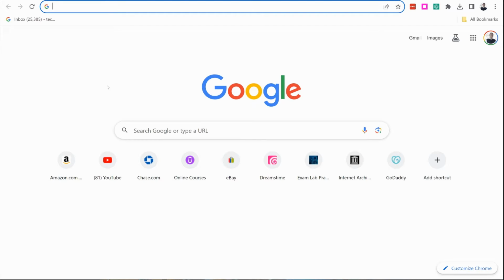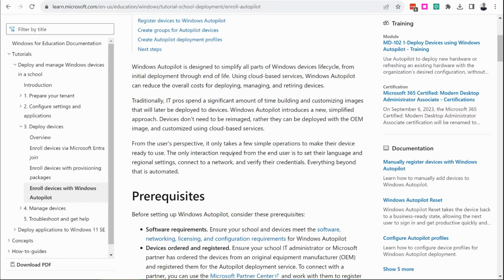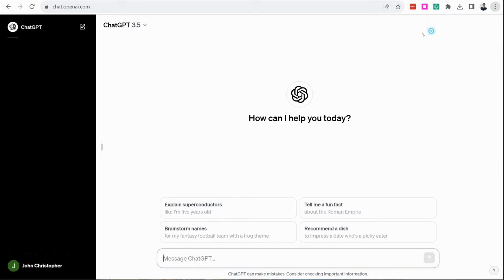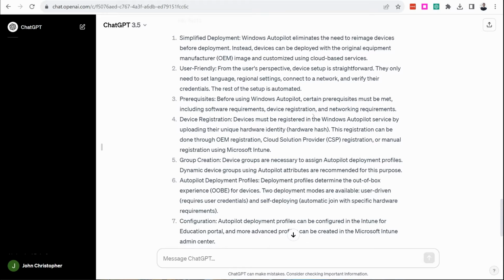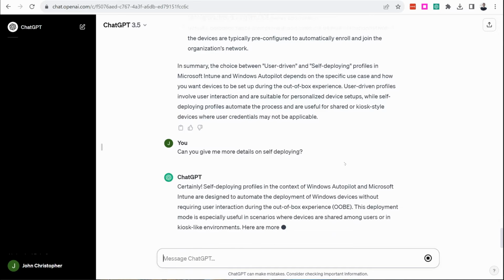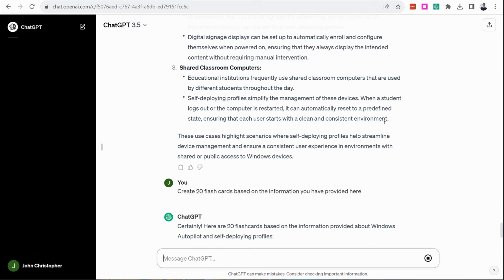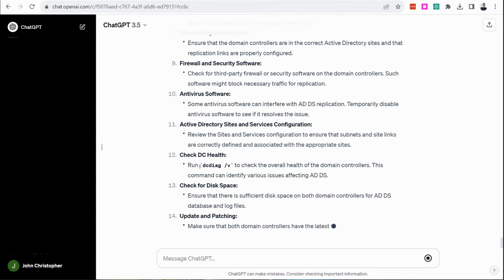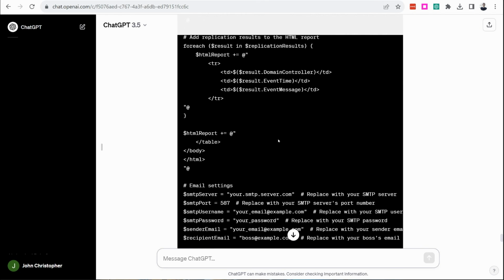Using FREE AI for helping you study!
Learn how you can use AI to help you study fast an efficiently.